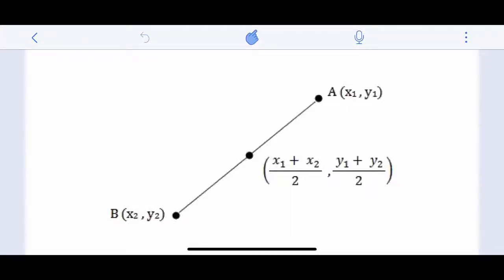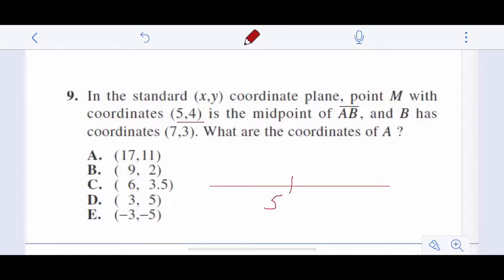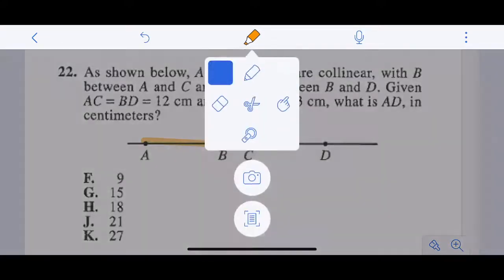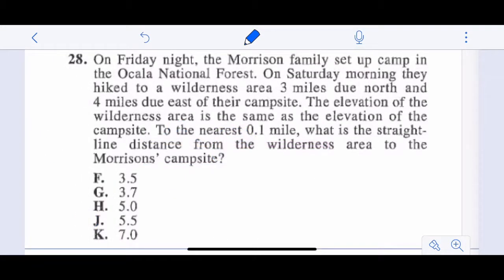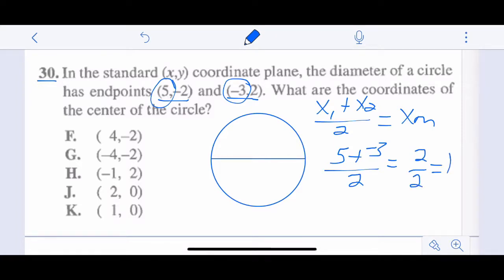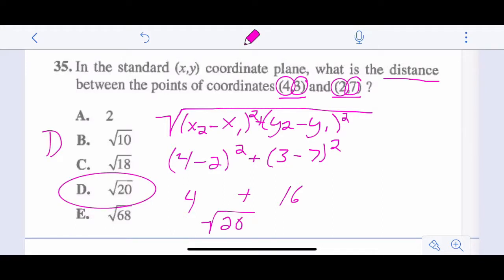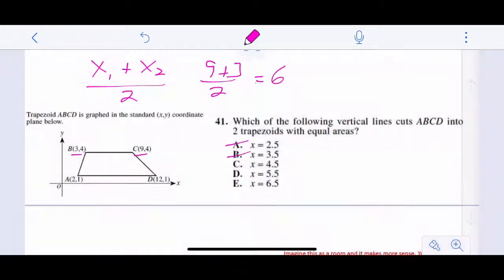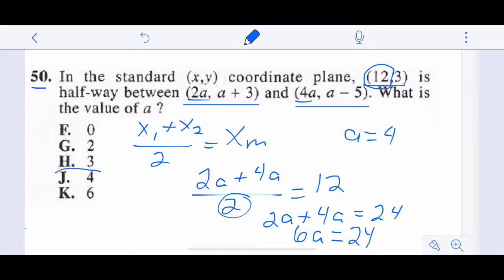ACT Midpoint and Distance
ACT Coordinate Geometry, Midpoint and Distance